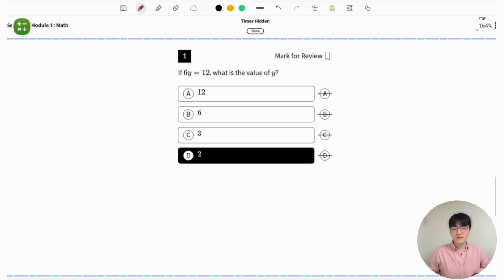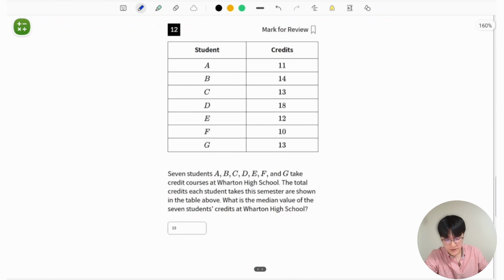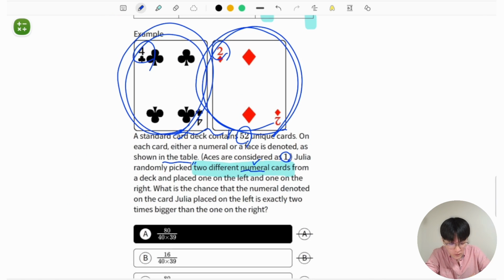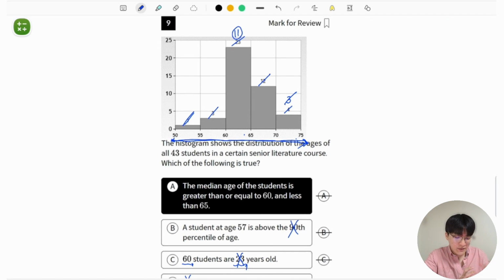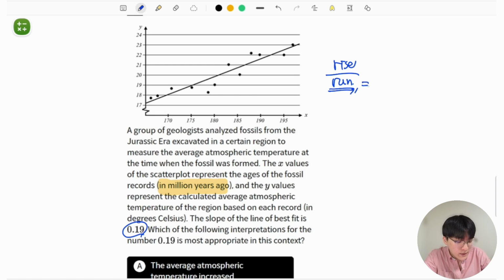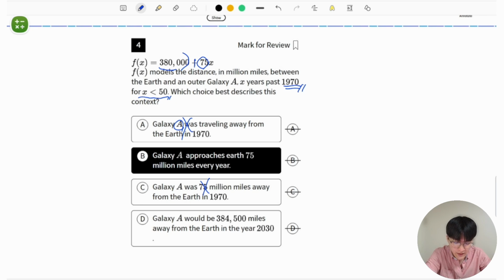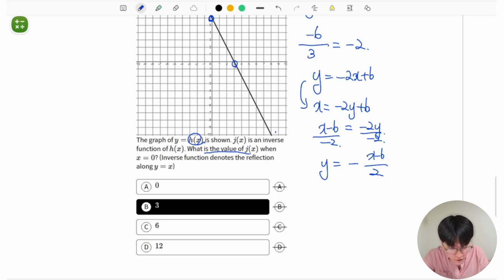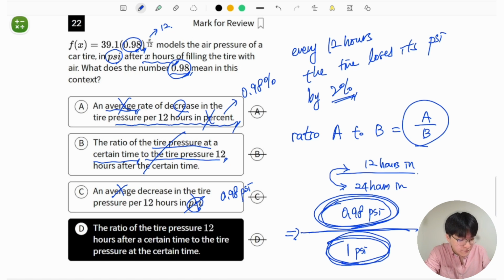Test Qube Digital SAT Test 1 Full Math Walkthrough by 800 Scorer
Watch Math Expert and Test Writer TJ provide an in-depth review of Test Qube's Test 1.

Access test-qube.com to find Test 1 for FREE and 10 additional practice tests available for purchase.